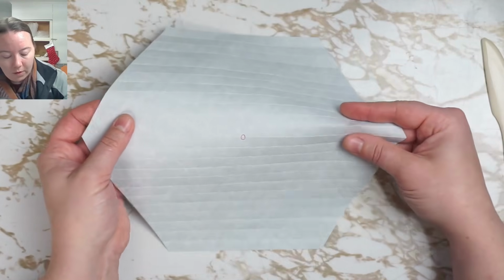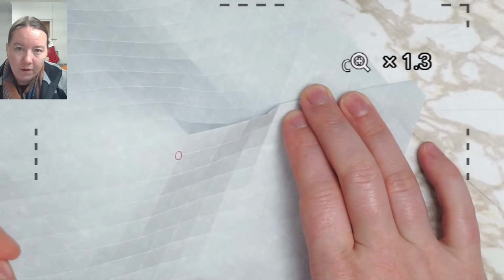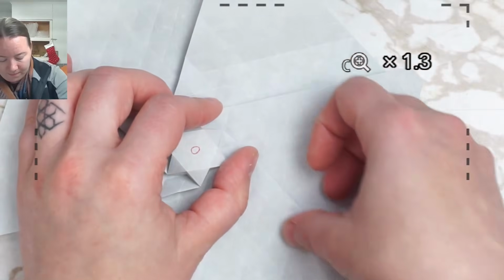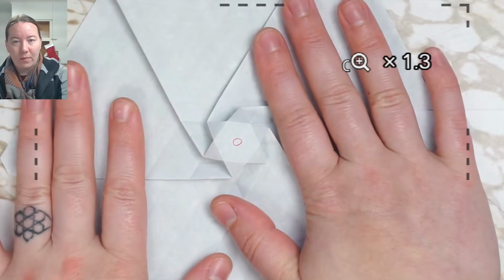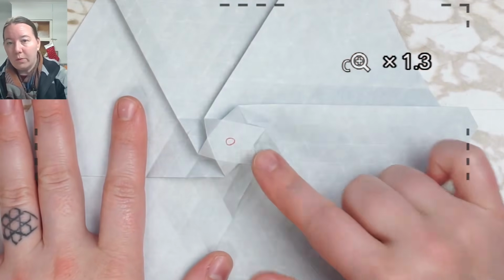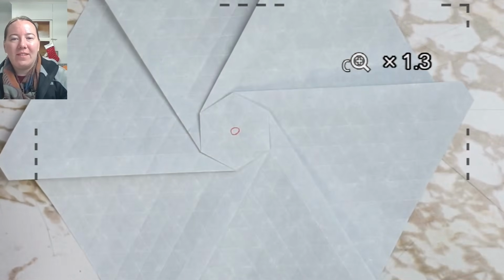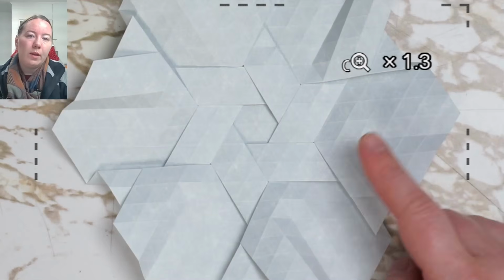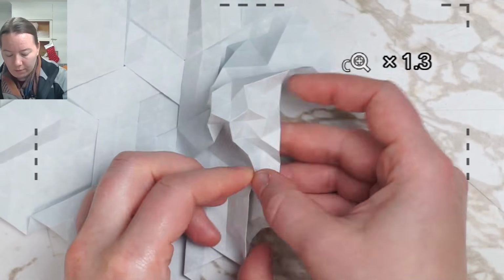Advent of Tess 2025 Day 6: Roundabout Origami Tessellation Tutorial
Day 6 of Advent of Tessellations 2025 is Roundabout and is taught in this tutorial on a 24-division triangle grid on a hexagonal sheet of paper, which is folded in advance.
Learn how to fold the grids used in Advent of Tess in my free Tessellation Foundations course or by signing up for email reminders and crease patterns

If you want full crease patterns that show multiple ways to repeat this mini tessellation, get the Advent of Tess 2025 ebook
If you’d like to get my favorite paper for folding tessellations in pre-cut hexagons (or paper and acrylic hexagon templates to cut your own) you can order those on my store
I also have online origami tessellation courses at all levels from beginner through designer and you can see the full list